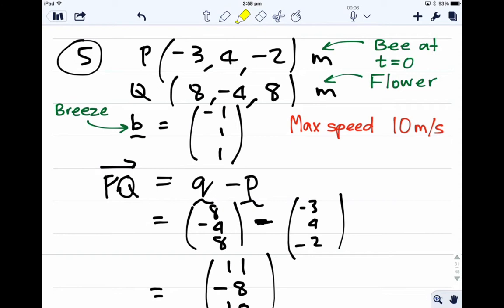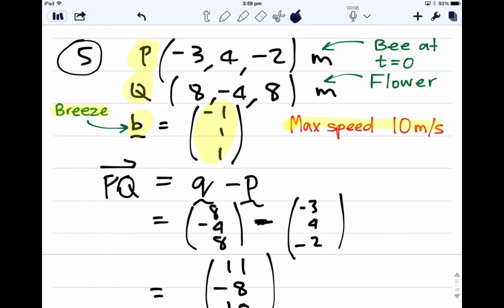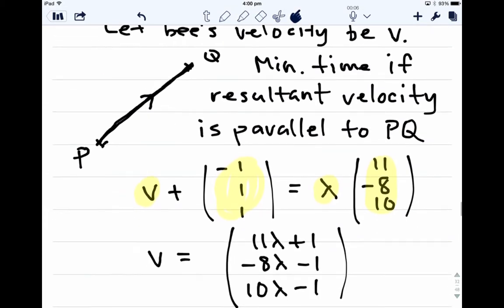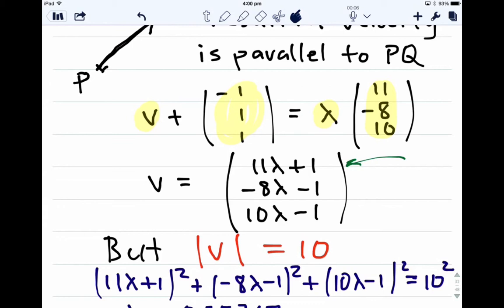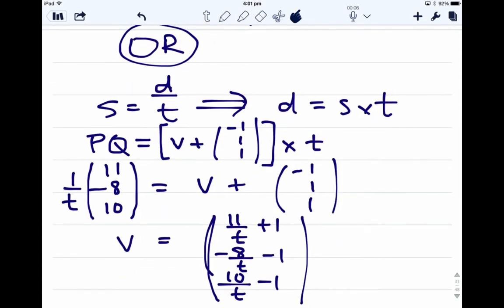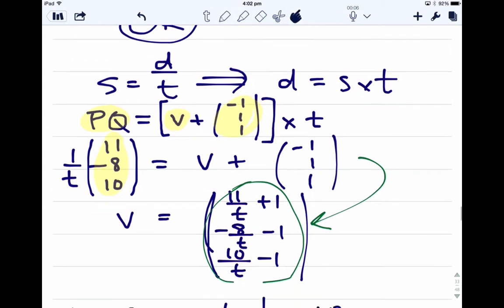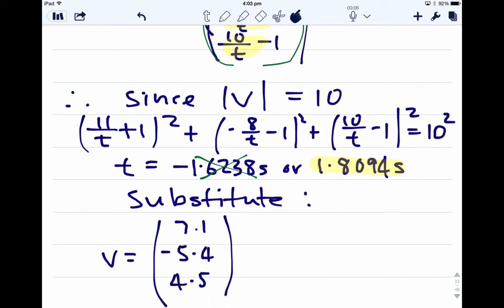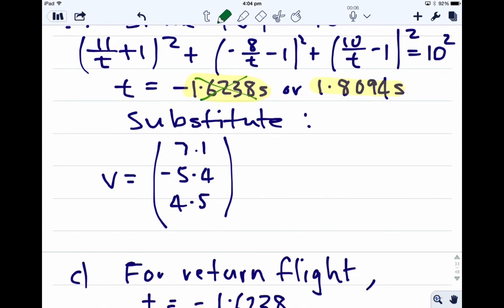MAS 3CD Vectors applications Bee question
Vectors MAS 3CD